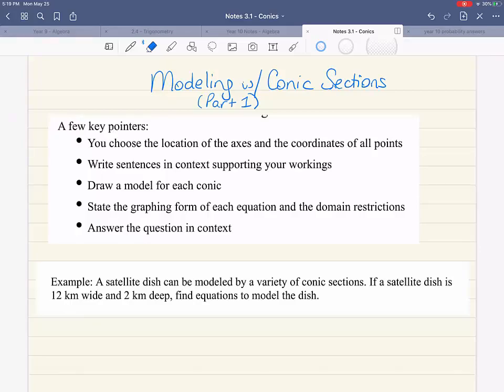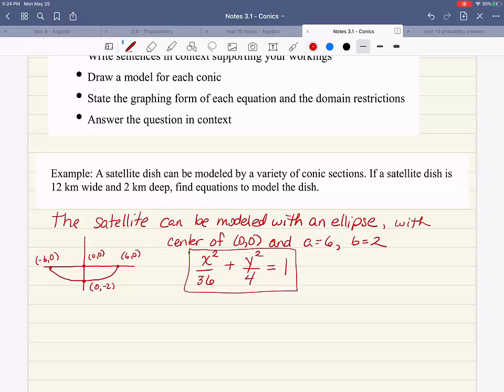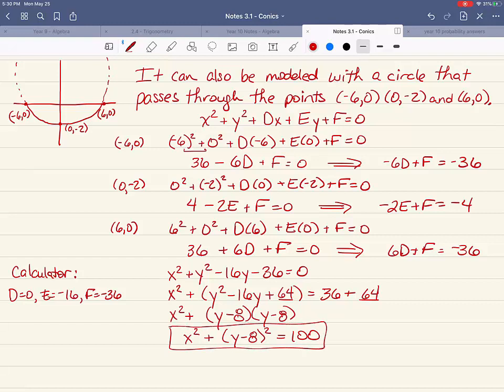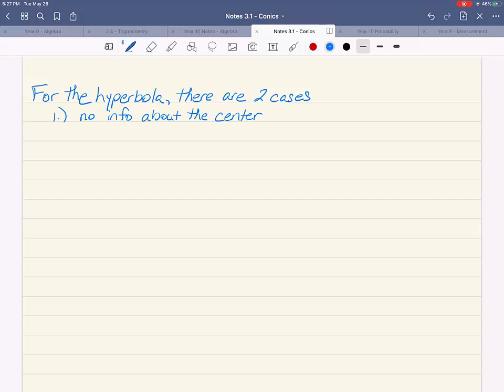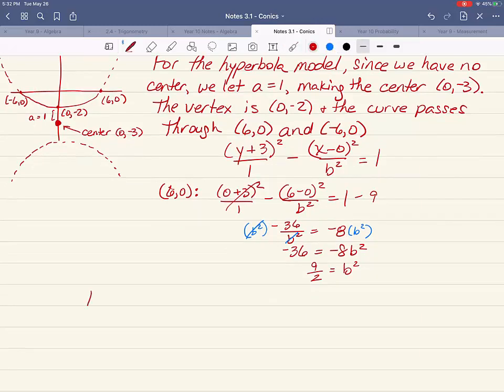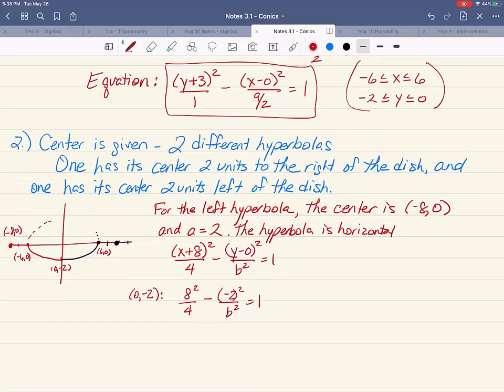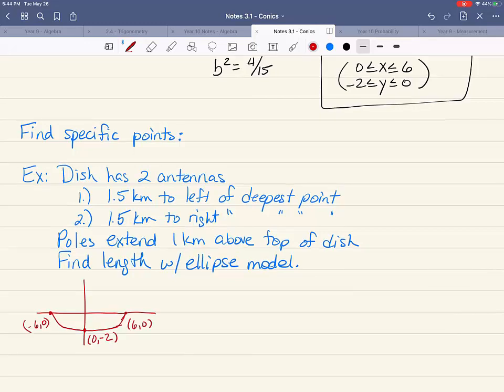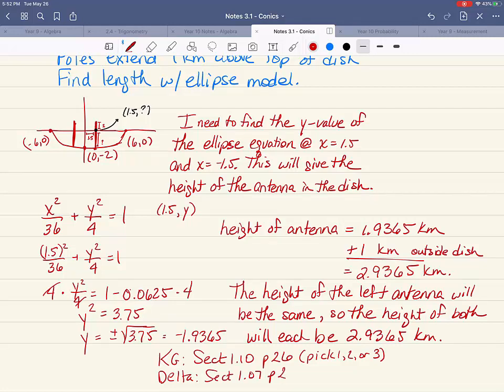Modeling Conics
The notes say part 1, but I decided to make this all one video. This video models the New Zealand assessment for standard 3.1 - Conics. It shows how to take a portion of a curve and model it with all four conics, then how to answer a specific question based on one or more of the equations of the models.